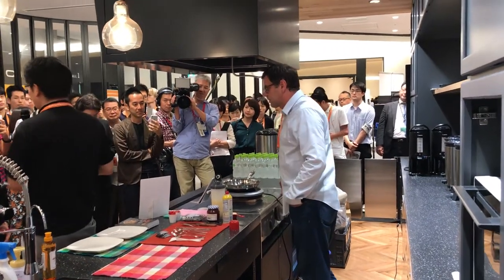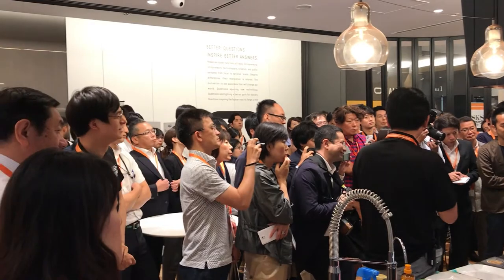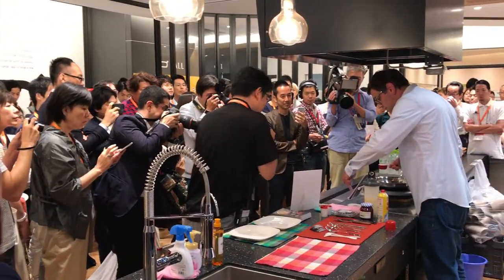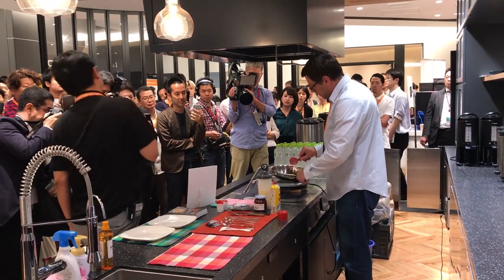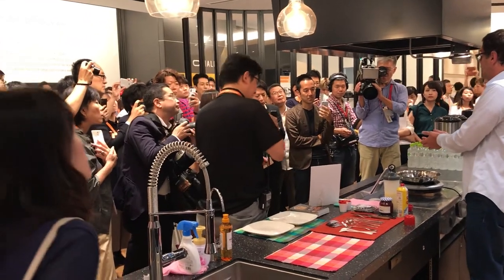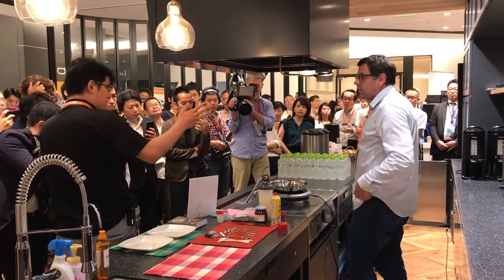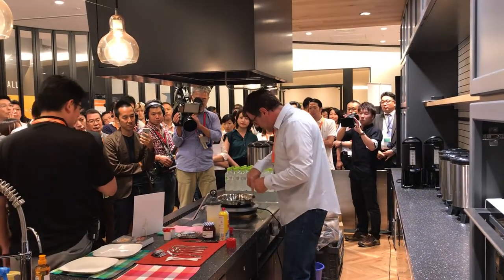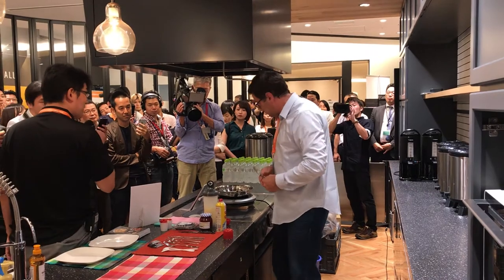A Demo of The Hestan Cue at SKS Japan 2018